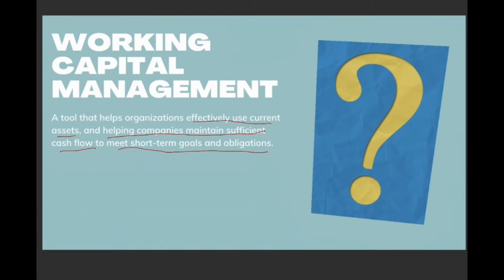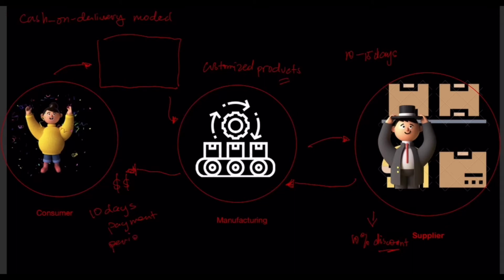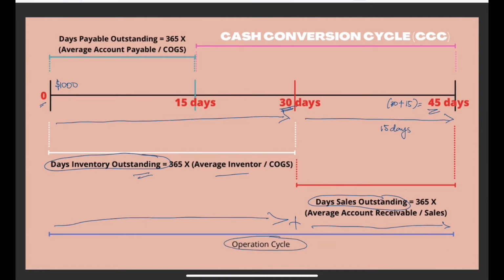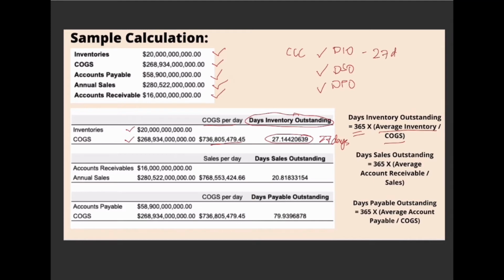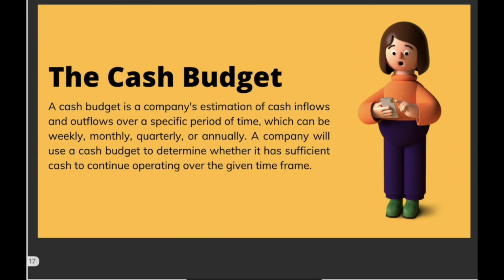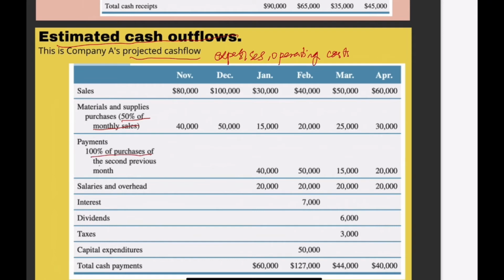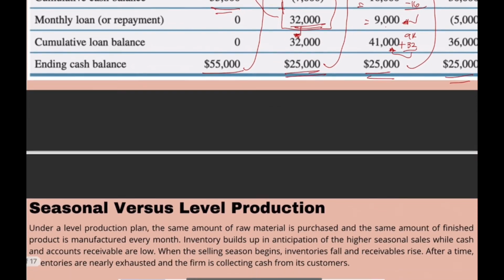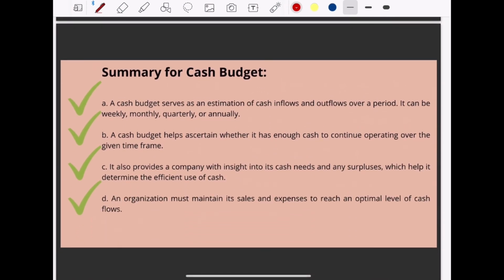Working Capital Management - Cash Conversion Cycle and Cash Budget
This is a video presentation for my financial management class. Hope you learn something from this video.